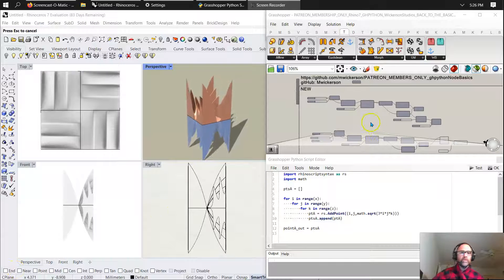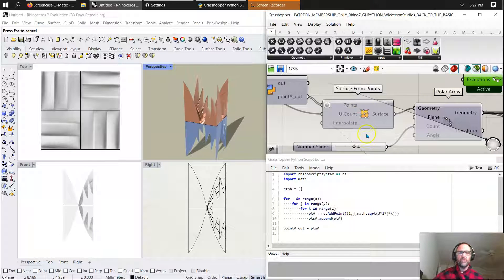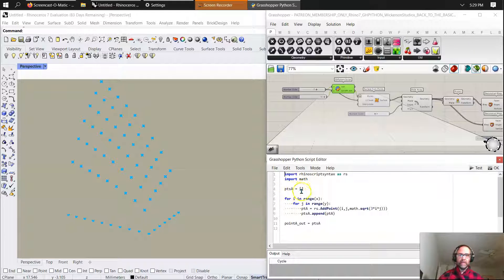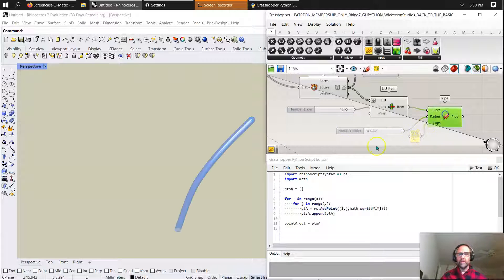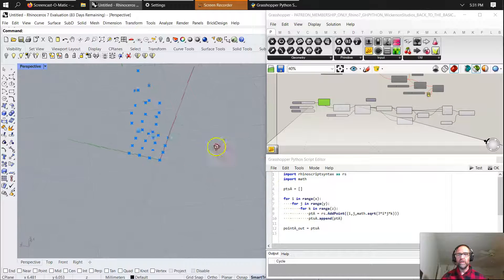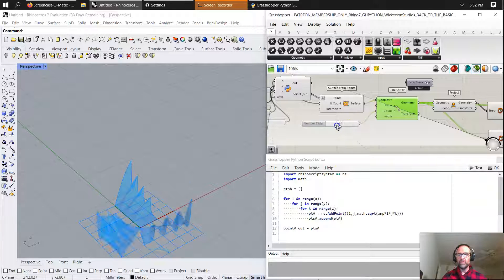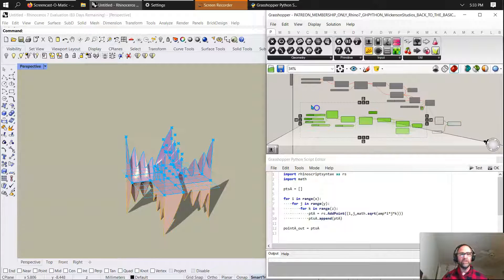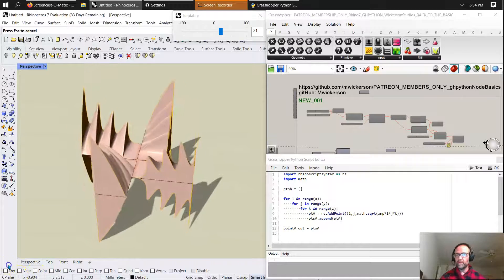PATREON_MEMBERSHIP_ONLY_Rhino7_GHPYTHON_WickersonStudios_BACK_TO_THE_BASICS_NEW_001)_008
Wickerson Studios is creating Grasshopper definitions for Rhino 3D Node Scripts

Select a membership level

Official Patron
reward item
$3
per month

    Early access
    Patron-only updates
    Chat community

All-access Patron
reward item
$9
per month

    Access to private .gh and 3DM files on gitHub: Michael Wickerson

    And everything in the previous tier

VIP Patron
Limited (24 of 25 remaining)
reward item
$25
per month

    One-on-one consultation (30 minutes/month)
    And everything in the previous tiers